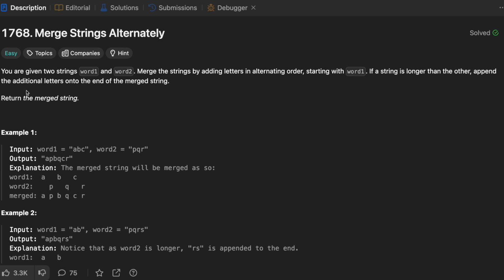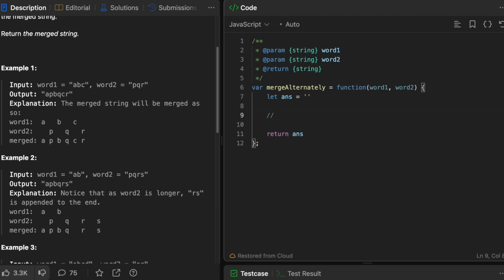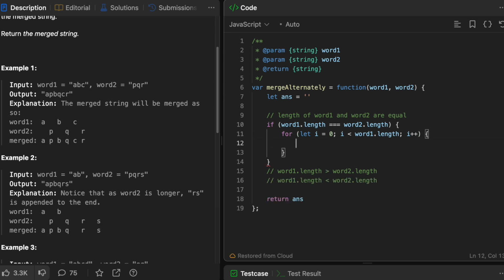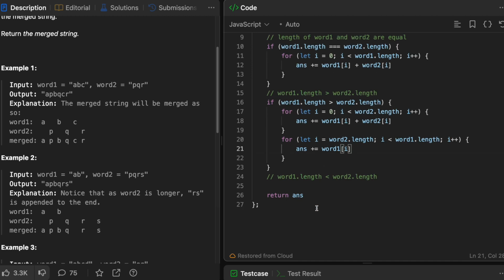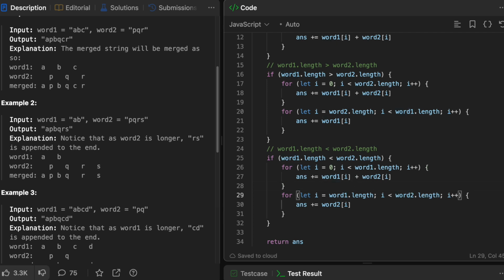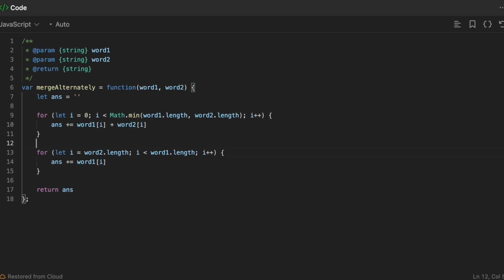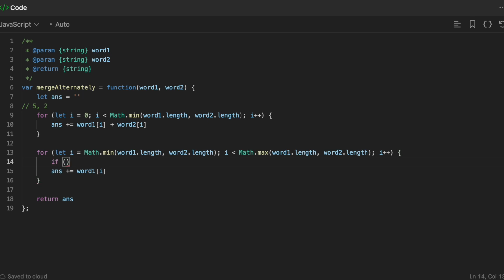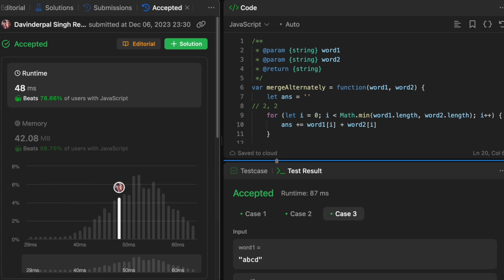LeetCode 1768 - Merge strings alternately | LeetCode 75 | Davi Codes - JavaScript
First question in the LeetCode 75 series done in JavaScript